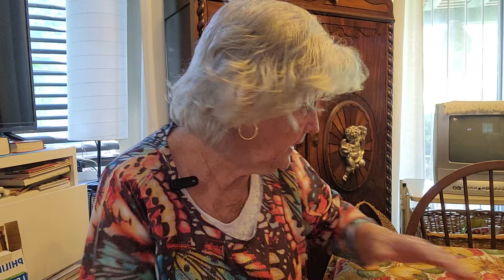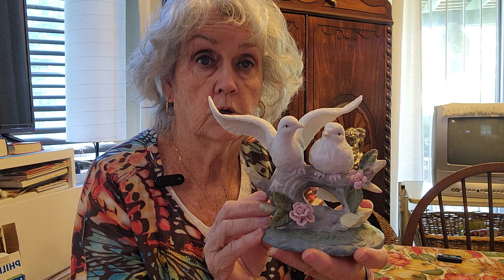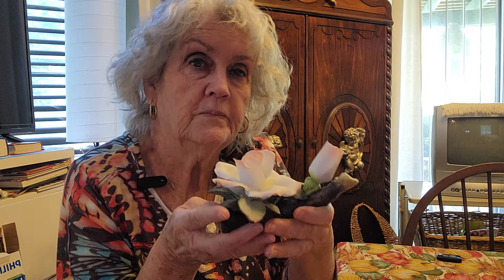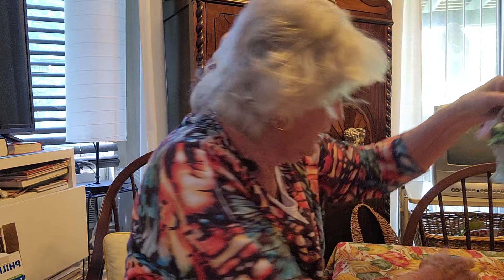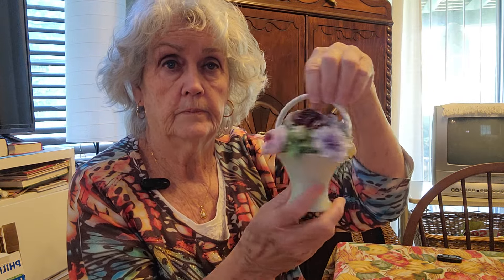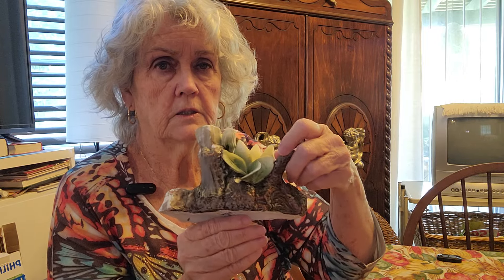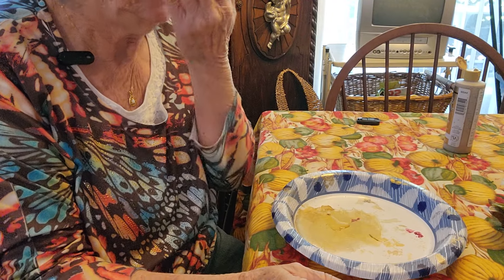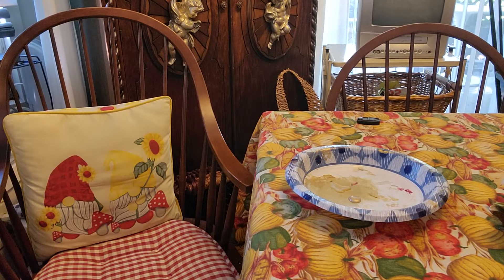Porcelain Keepsakes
Some old and new ones from Thrift store